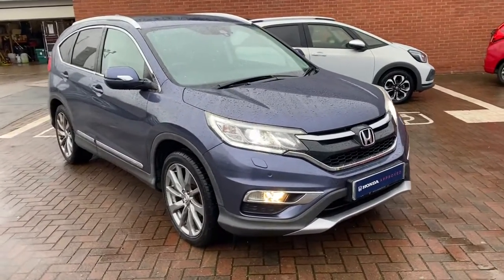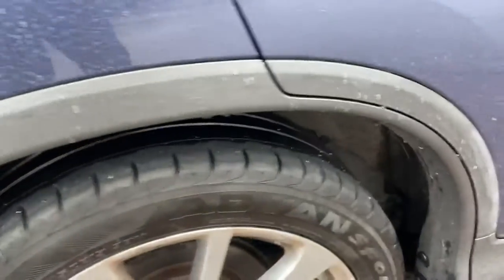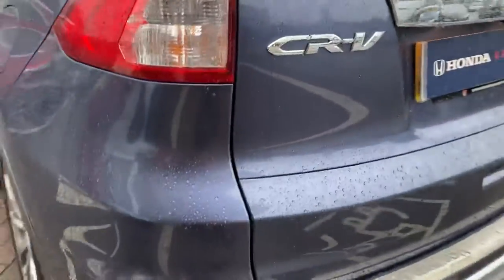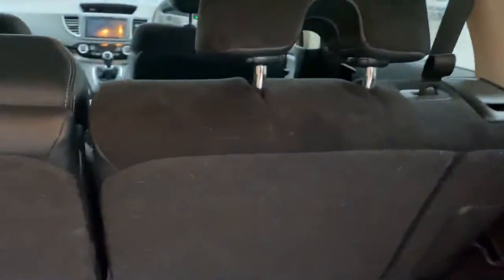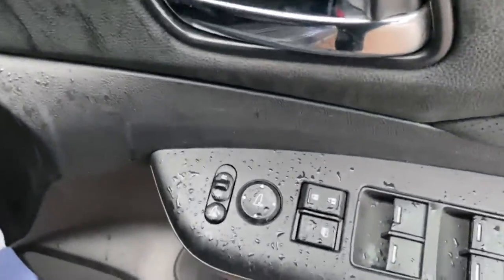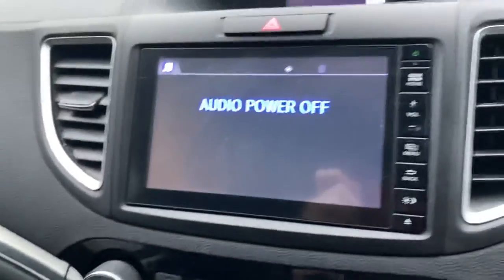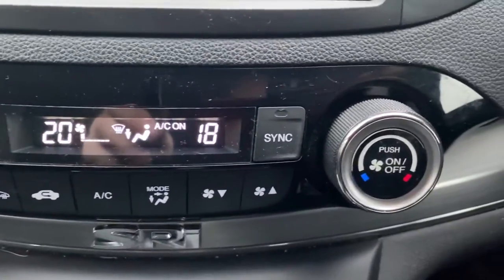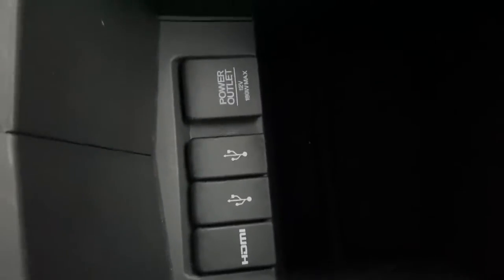Honda CR-V 1.6 i-DTEC SR | Lancaster Honda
Honda CR-V 1.6 i-DTEC SR.

This vehicle features:
18in Alloy Wheels
2x USB Jack and HDMI Jack
Active Cornering Lights - ACL
Alarm System
CD-Radio
City Brake Active System - CTBA
Climate Control - Dual Zone
Climate Control Dual Auto Air Conditioning
Cruise Control Adaptive - ACC
Door Mirrors - Electric-Retractable
Electric Windows - Front One Touch Up-Down
Electric Windows - Rear One Touch Up-Down
Electric Windows - Remote Key Fob
Headlights - Bi-HID with Auto Levelling
Headlights - Dusk Sensor
Headlights - HID with Auto Levelling
Headlights - Washers
High Power Audio with Subwoofer
Honda CONNECT with GARMIN Navigation and CD Player
Instrument Panel Inlay - Alloy effect
Instrument Panel Inlay - Silver Alloy Effect Decoration
Integrated Bluetooth Hands Free Telephone - HFT
Intelligent Multi Info Display - i-MID
Parking Sensors - 4 x Front and 4 x Rear
Parking Sensors - Front
+ MORE!